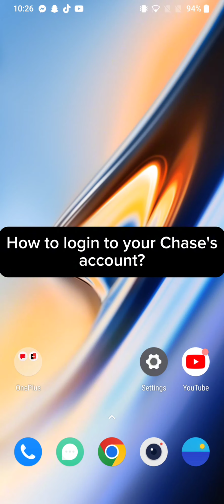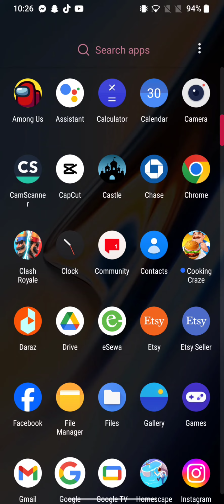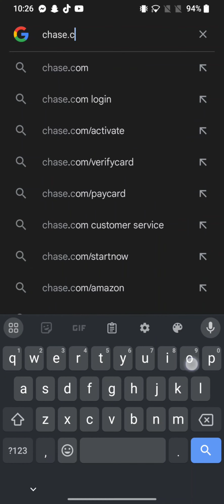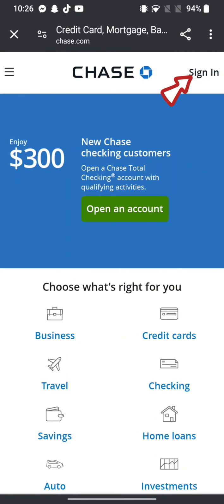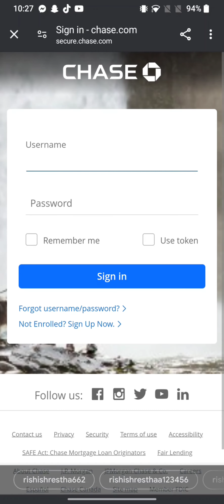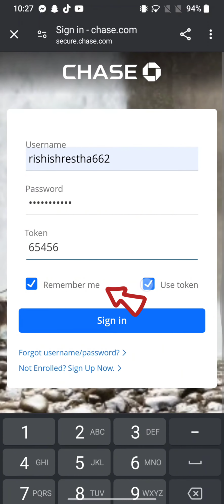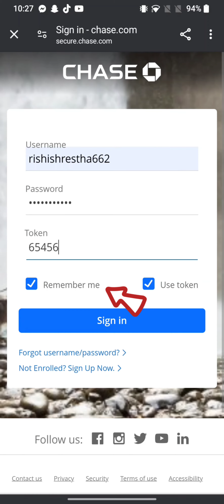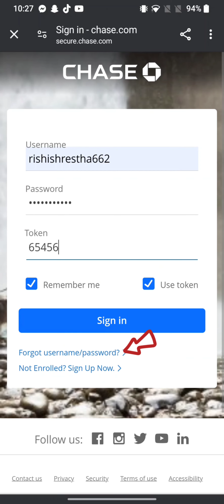How to Login to Chase Mobile Account? Sign in to Chase Mobile Account on Android 2024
Welcome to our comprehensive guide on how to effortlessly log in to your Chase Mobile account! Whether you're a seasoned user or just getting started, this tutorial is designed to walk you through the process smoothly.